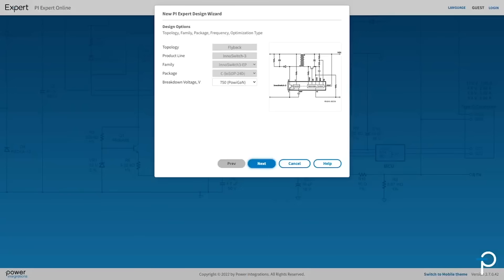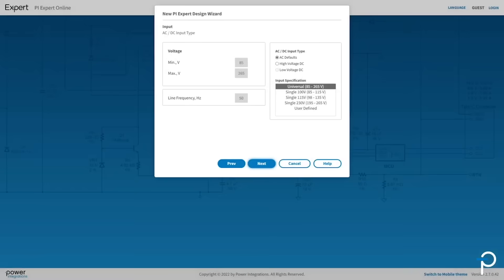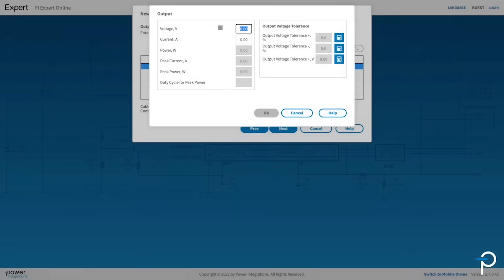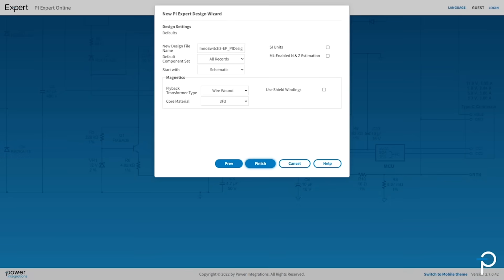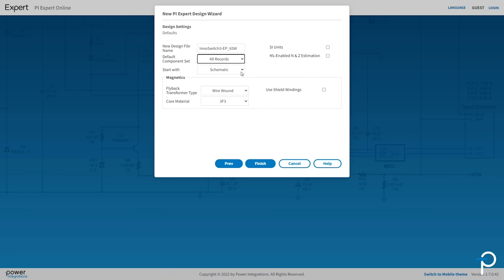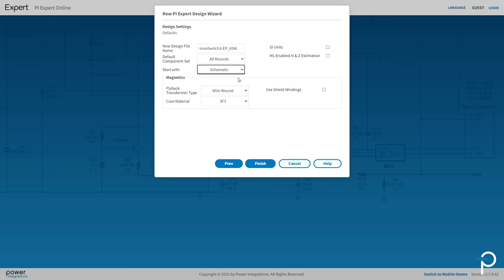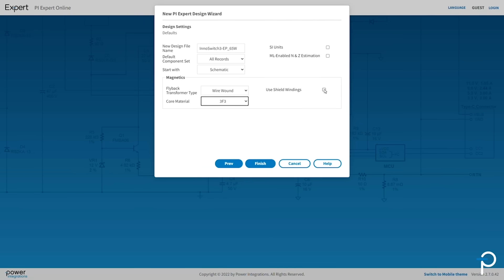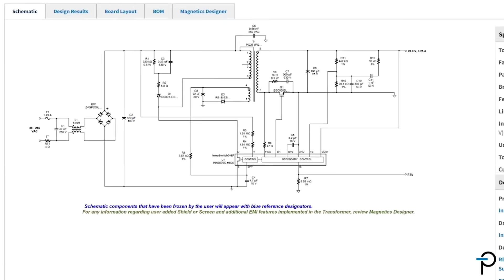Power Integrations PI Expert: Design Wizard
PI Expert features a Design Wizard that can walk you through the design process step-by-step. All you need to do is to provide key perimeters when prompted along the way. Watch Director of Channel Marketing Trevor Hiatt demonstrate how to create a easy-to-build power supply design within minutes.